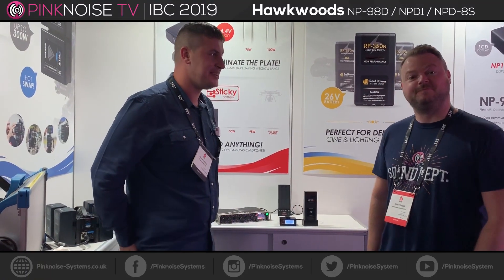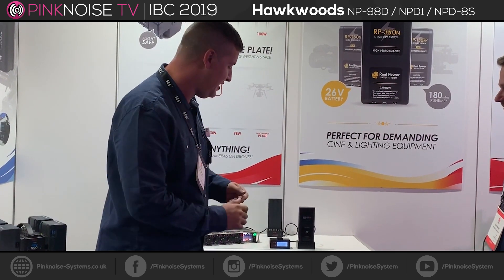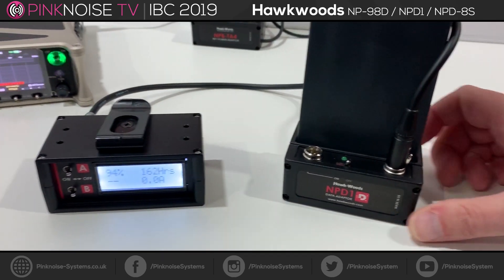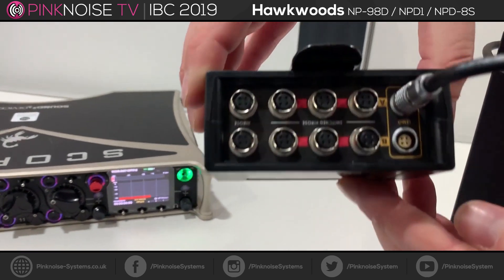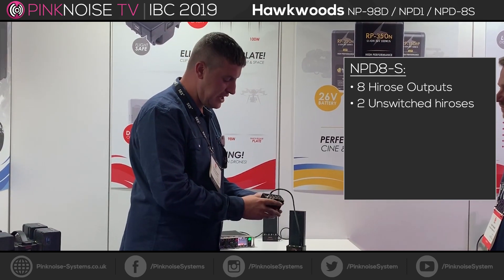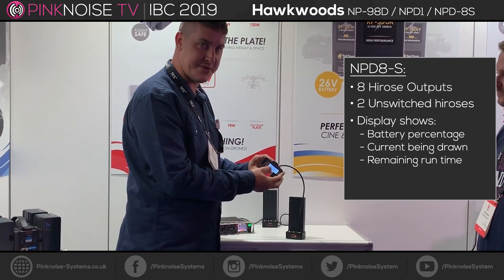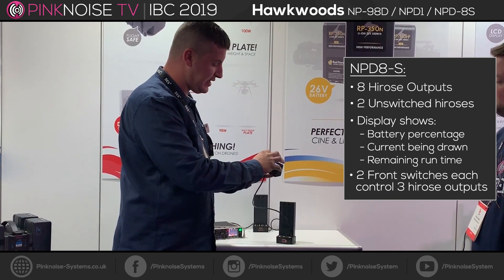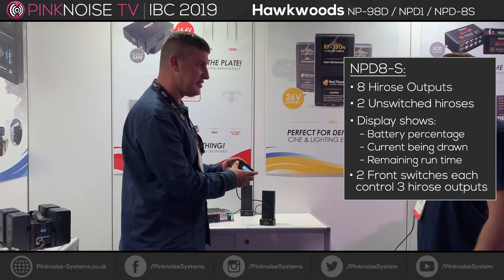IBC 2019 - Hawkwoods NPD1 / NP-98D / NPD-8S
We hooked up with our main man Dan Stewart from Hawkwoods UK  at IBC show 2019 to show us their new smart NPD data distribution set-up!

This video was recorded using the Sennhieser Ambeo Smart Headset & Memory Mic. Watch with headphones for the best experience.